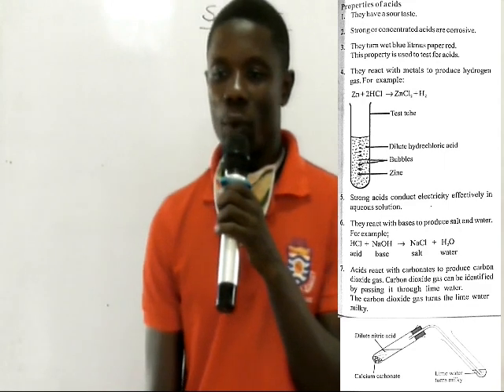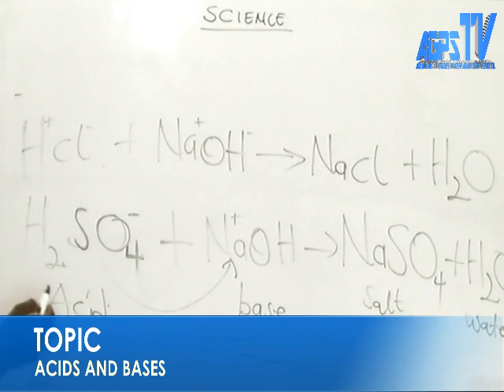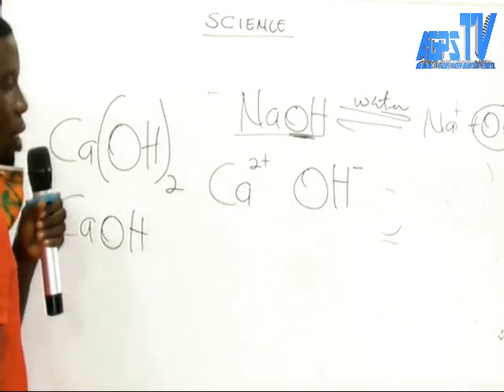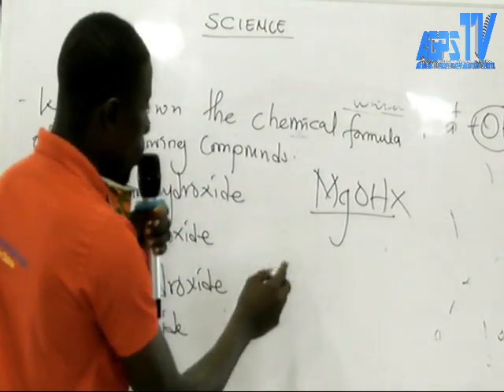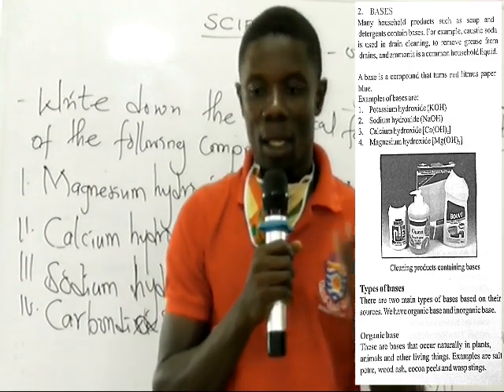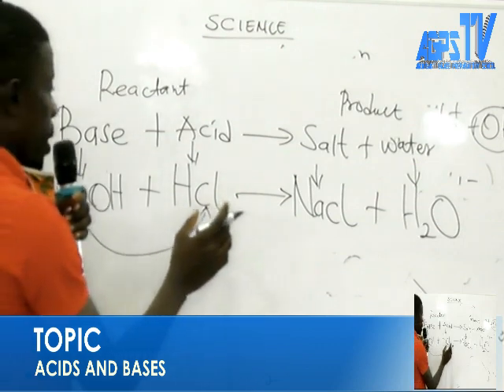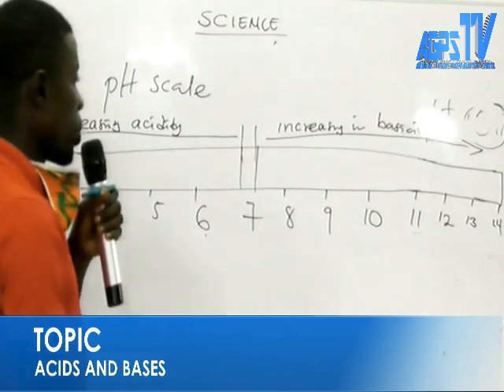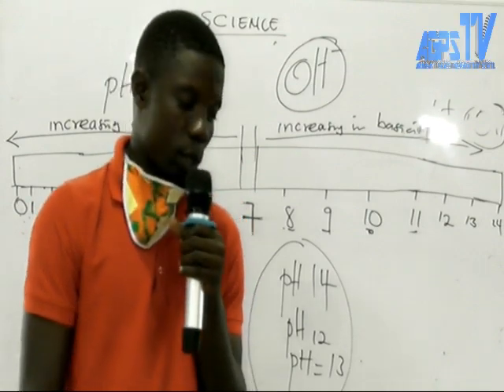SCIENCE ACIDS AND BASES